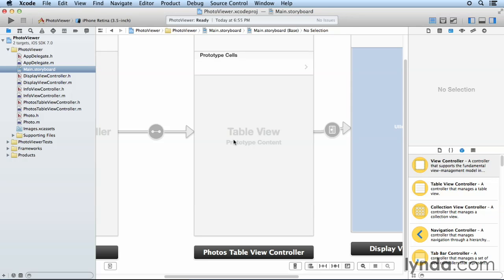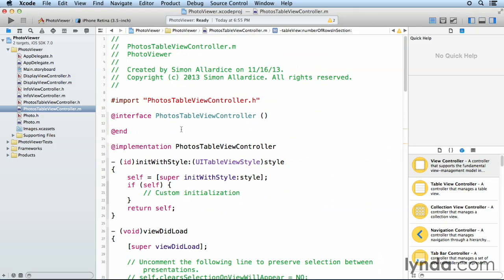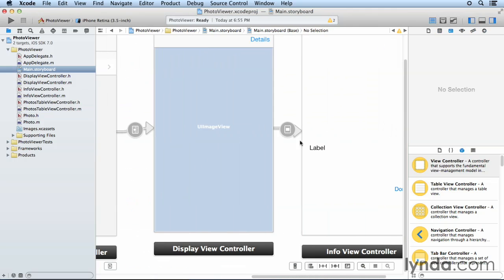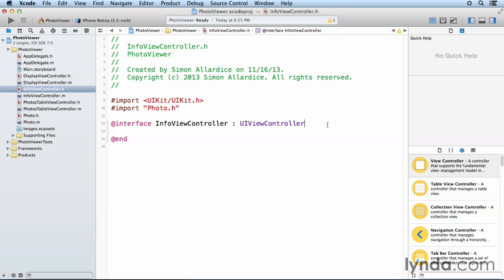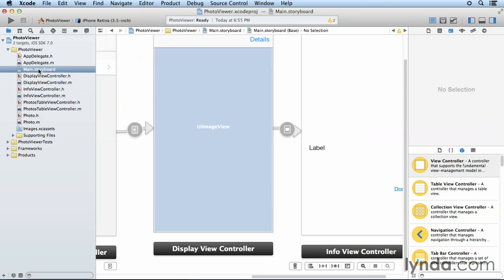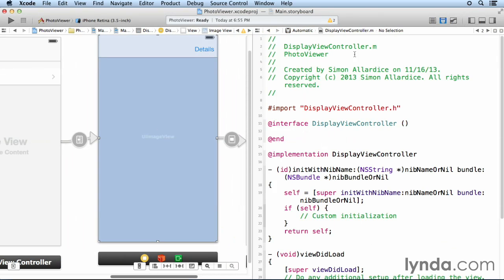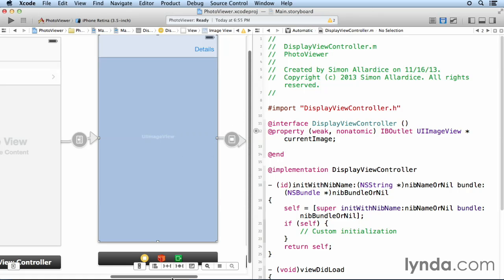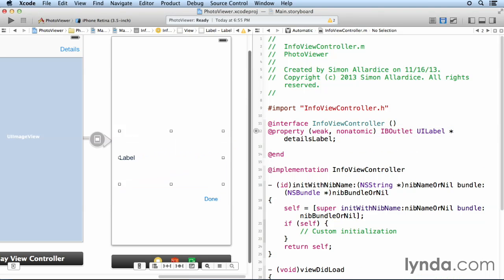159179 09 05 XR15 Storyboard Step 3